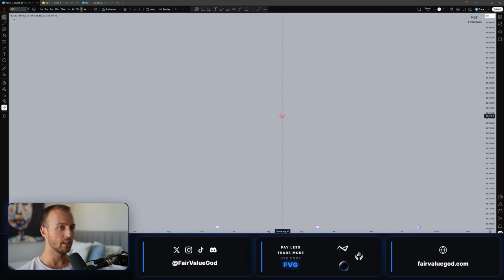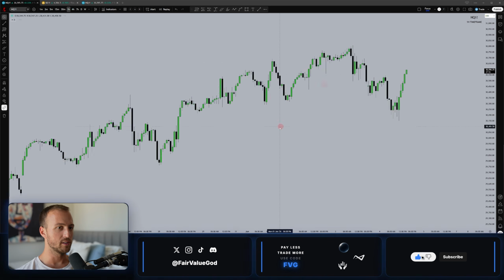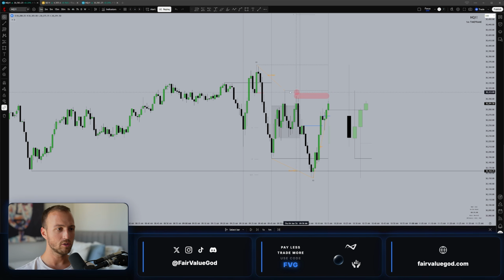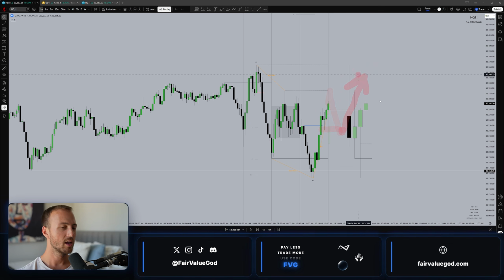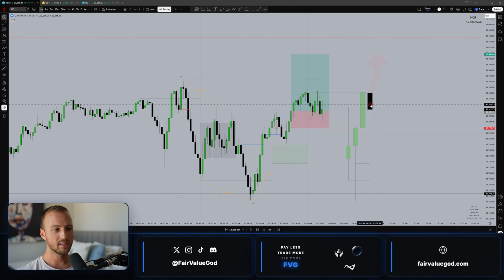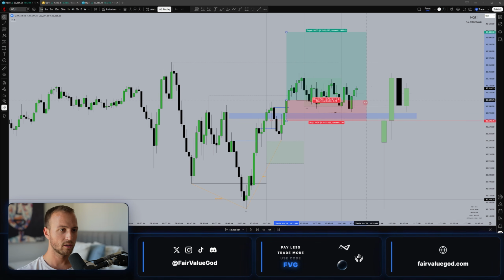Live Day Trading Making $10,010 (NEW YORK REVERSAL)